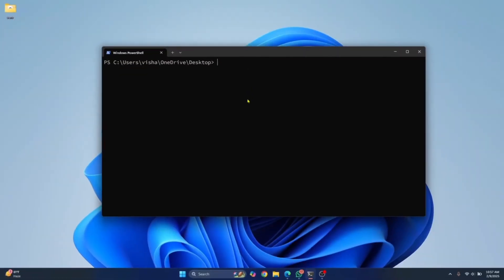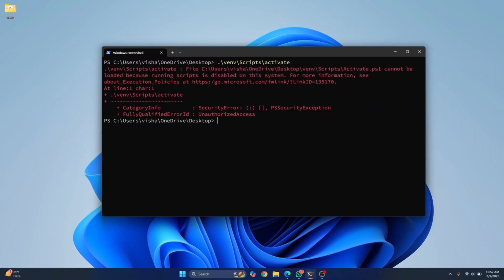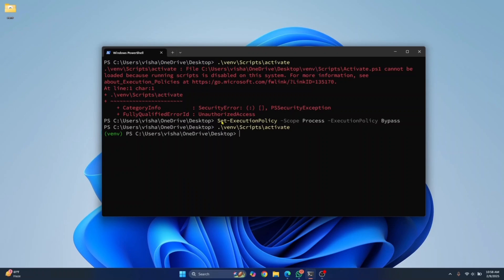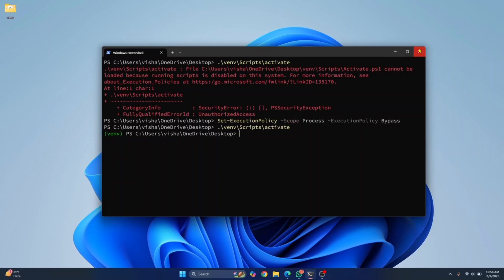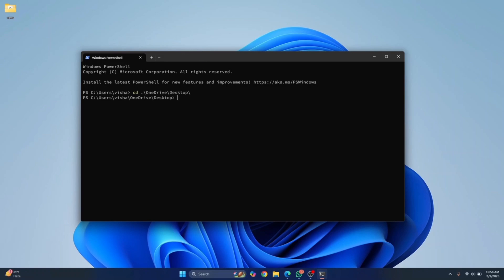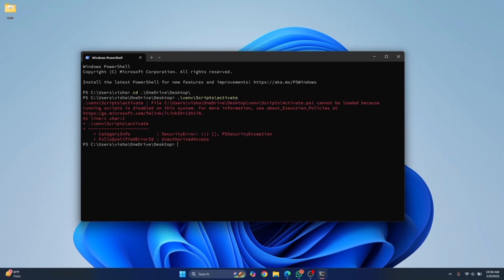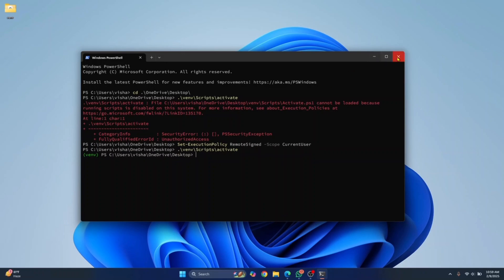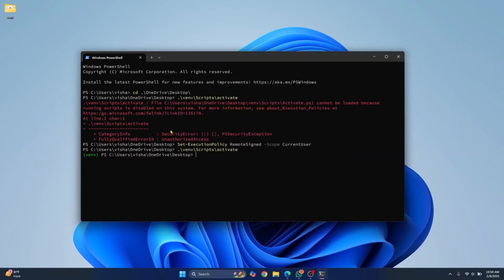[FIXED] Running Scripts is Disabled on this System Windows 11 (2025)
Are you getting the "Running scripts is disabled on this system" error in Windows 11 when trying to run PowerShell or a script? Don’t worry! In this quick and easy tutorial, I’ll show you exactly how to fix this issue in under 2 minutes and enable script execution safely.

This common error occurs due to PowerShell’s execution policy restrictions, but I’ll guide you step by step to resolve it quickly!

🎯 In This Video, You’ll Learn:
✔ Why you see the "Running scripts is disabled" error
✔ How to check the current execution policy
✔ The correct command to enable script execution
✔ How to run PowerShell scripts safely in Windows 11

👨‍🏫 About Me
I’m a passionate software developer and tutor, helping thousands of budding programmers overcome common issues like this one.